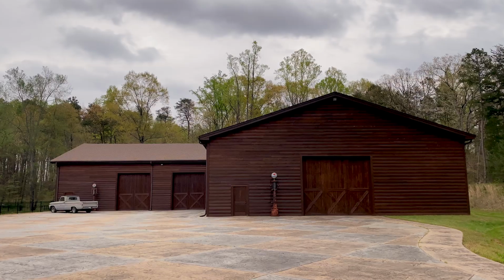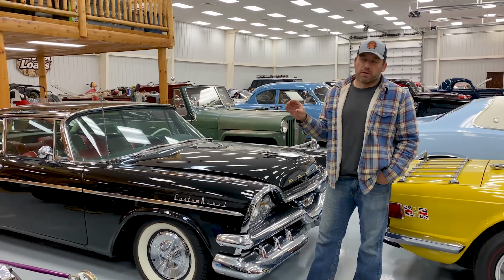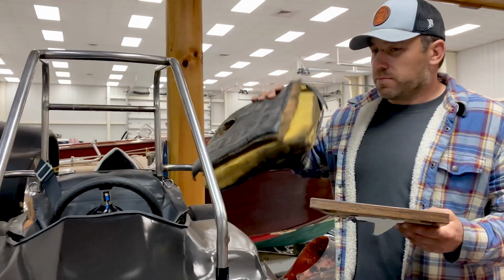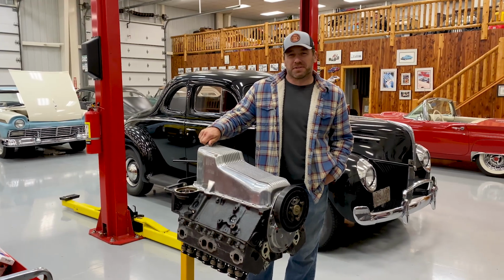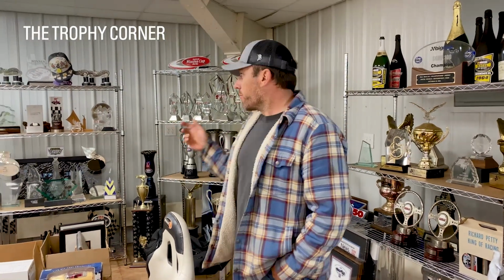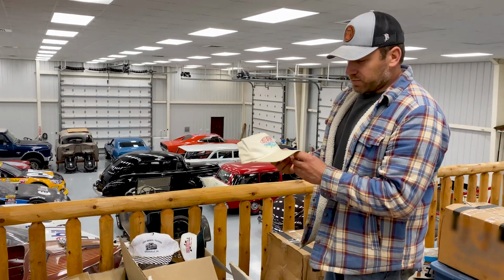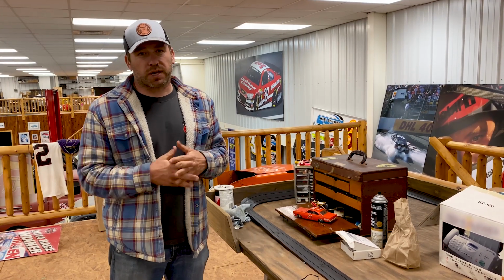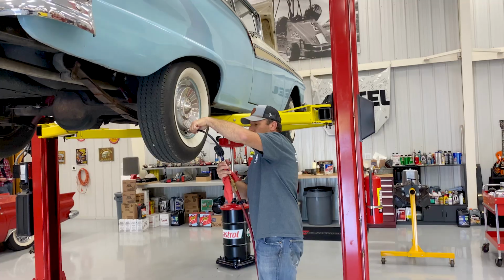Ryan Newman's GarageLife - A Peak Behind NASCAR's Rocket Man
The GarageLife is all about staying in and keeping your drive during the new normal. For Ryan “Rocket Man” Newman, that means maintaining everything from his first race car to hot rods and slot cars. Find out how this high-speed racer slows down and spends time in his garage. Then, share the projects you are working on with GarageLife.

This video covers:

- NASCAR legend's hot rod car restoration
- Personal collection of quarter midget cars
- Origin of the ""Rag Man"" vehicle name
- The hats received during his racing life
- The toy cars he keeps
- How to master the car oil change